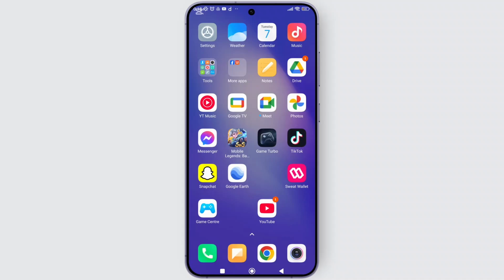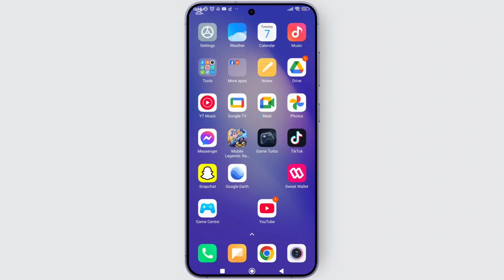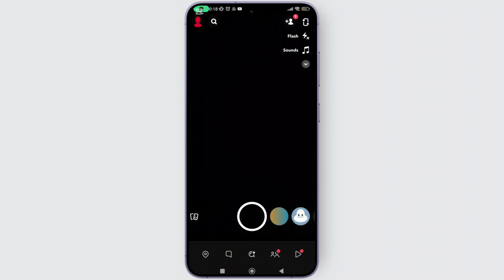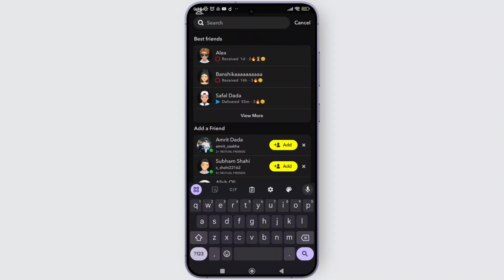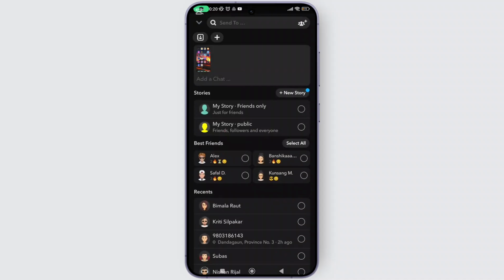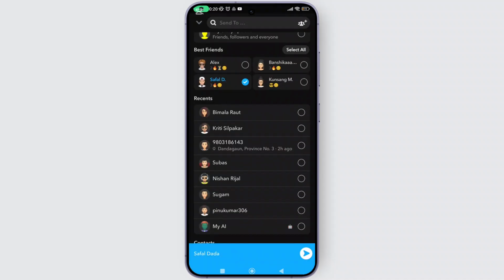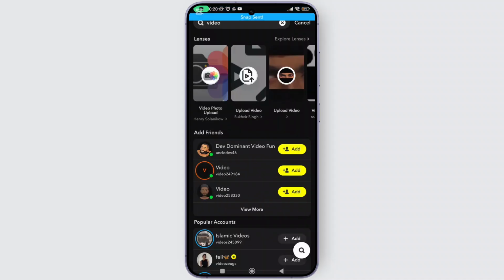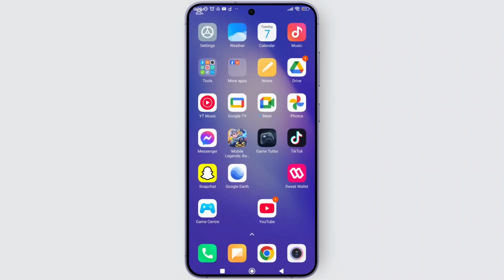How to Send Camera Roll Videos as Snap !!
Want to share videos from your camera roll as a Snap on Snapchat? This video will guide you through the steps to send videos from your gallery that appear like authentic Snaps. Whether you're asking, "How do I send camera roll videos as Snaps?" or need tips for sharing videos creatively, this tutorial has you covered. Watch now to learn how to send camera roll videos as Snaps today!

Timestamps:
00:00 How to Send Camera Roll Videos as Snap
00:10 How Do I Share Gallery Videos as Snaps on Snapchat?